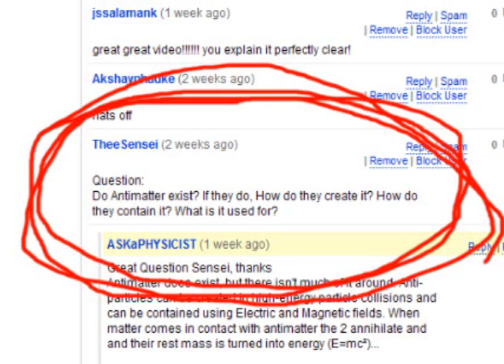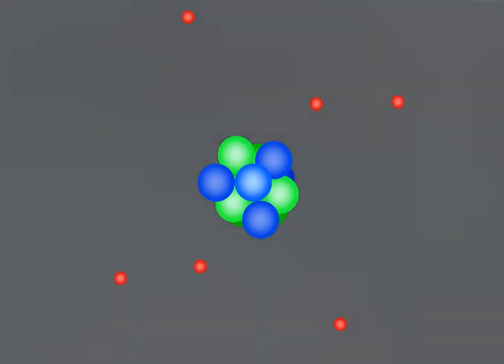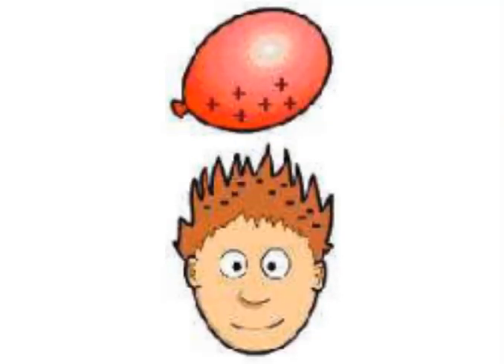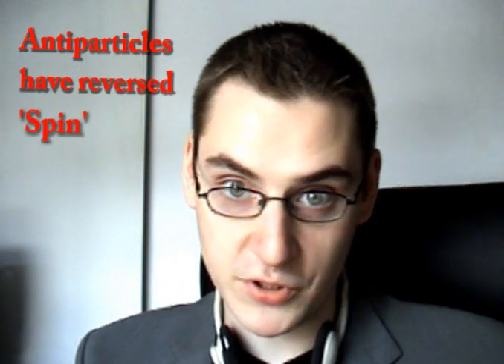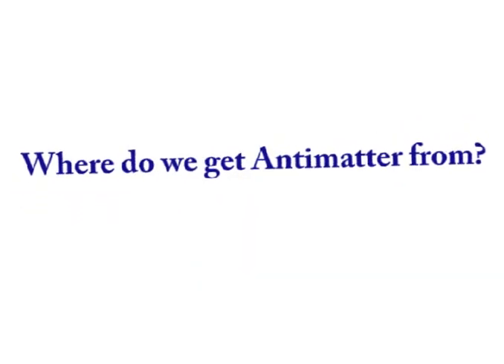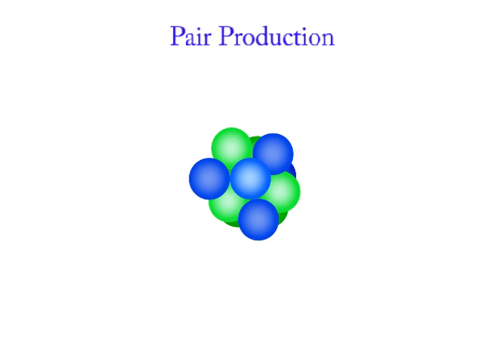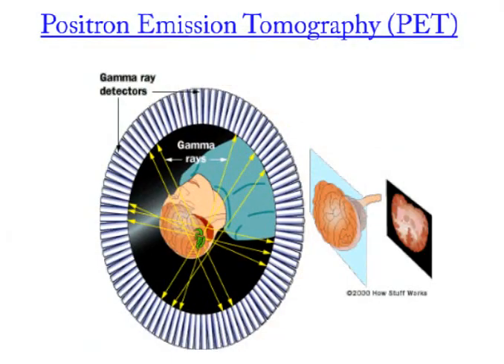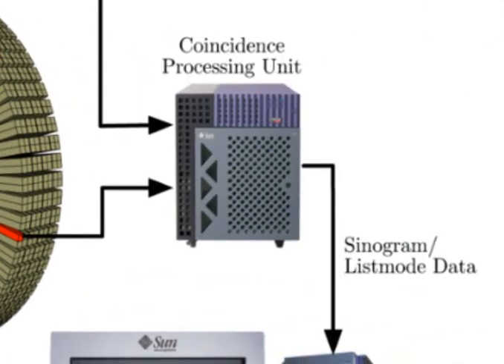What is Antimatter?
Video on antimatter, where it's from and how we contain it and use it.

- Demonstration of charged particles moving in magnetic field

- Penning Trap pictures and description

-- Article on PET as a medical treatment
- PET explained by 'how stuff works'

- Article from NASA on Antimatter fuel for space ships
- Article from National Geographic on Antimatter fuel for space ships